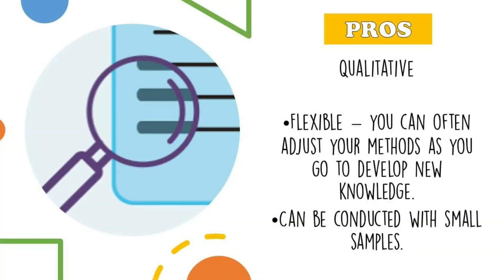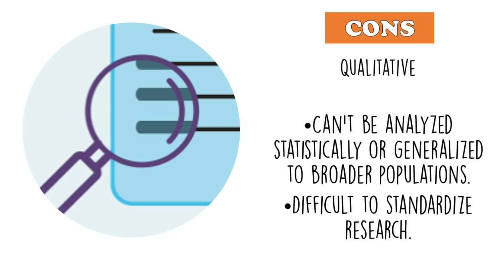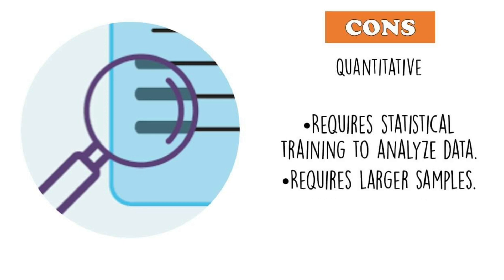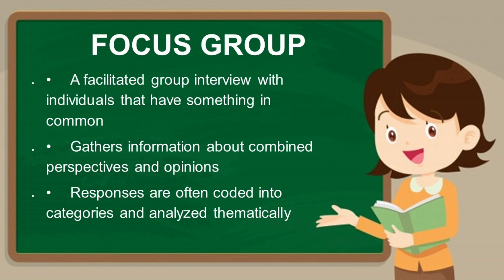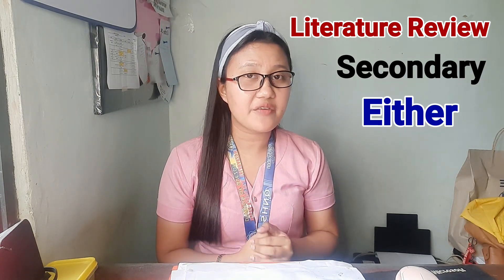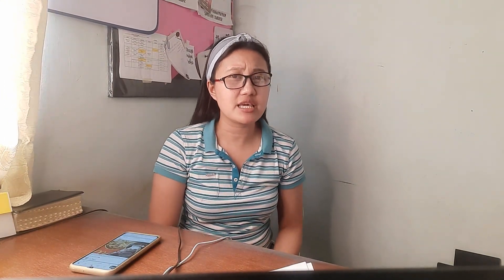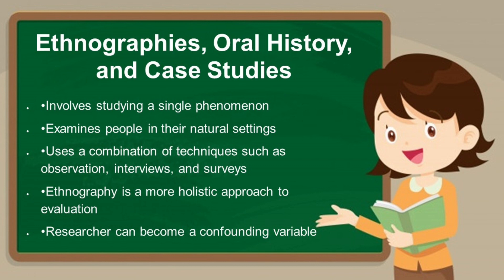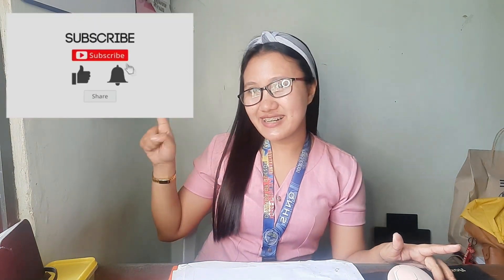Methods of Collecting Data (Module 3. Part 2) | RESEARCH I - Quarter 3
Research I - Quarter 3
Learning Competencies:
The learner should be able to:
• differentiate qualitative and quantitative data. (SSP_RS7-IPS-III-n-16)
• collect qualitative and quantitative data (SSP_RS7-IPS-III-n17)
• organize qualitative and quantitative data from actual observations (SSP_RS7-IPS-III-o18)

Lesson Topic: METHODS OF COLLECTING DATA